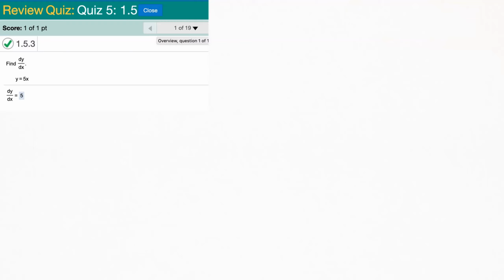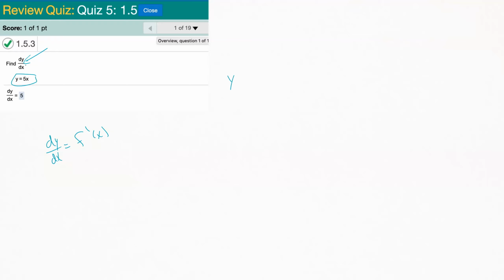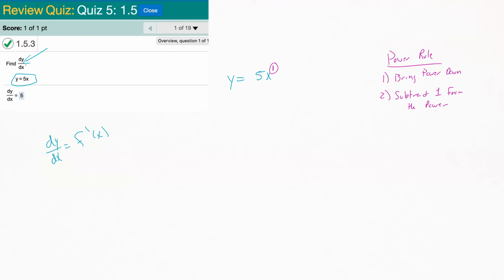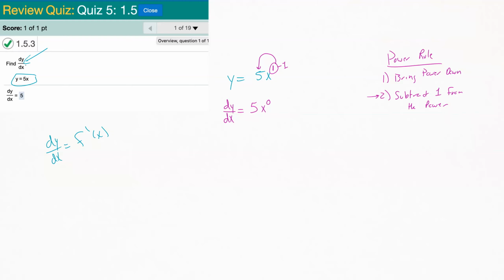Math 141 MyLab Quiz 5: 1.5 Q1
Video tutorial for the Math 141 MyLab Quiz 5: 1.5 Q1
This video tutorial will show you how to find the derivative of an equation using the Power Rule.